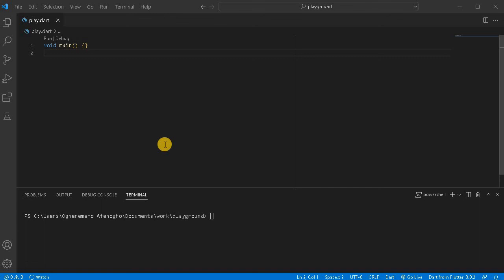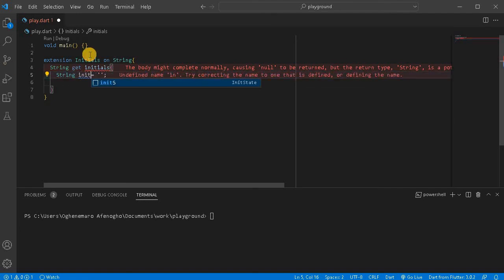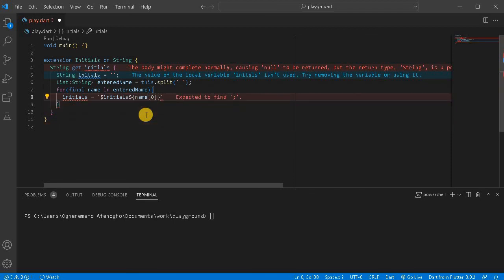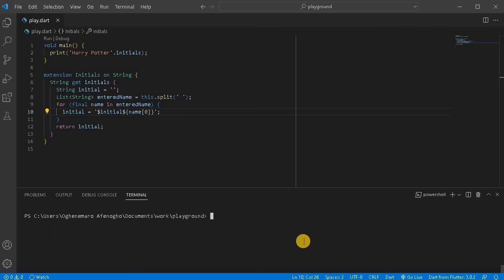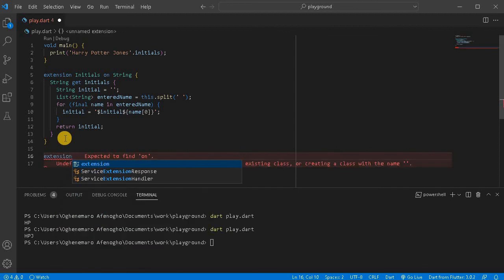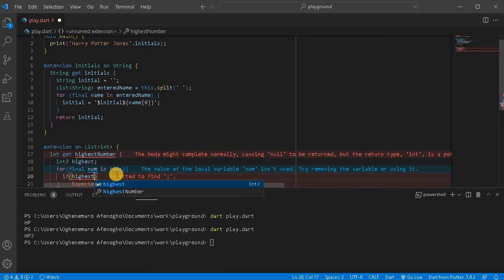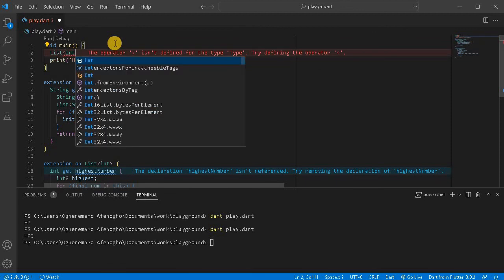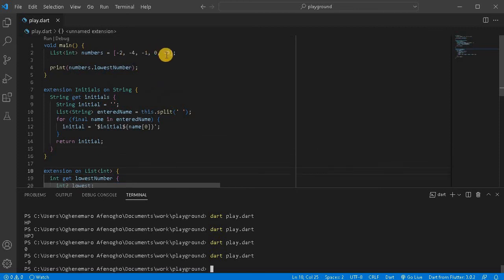Dart extensions - A great way to write fancy code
Simple and relatable illustrations of how to use dart extensions to make your code look pretty.